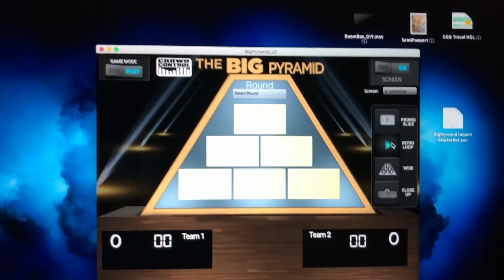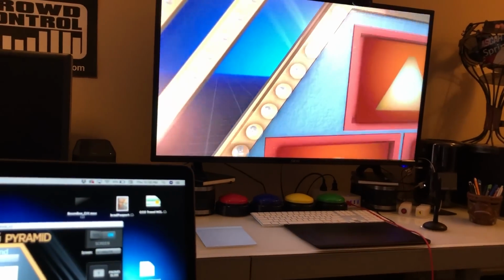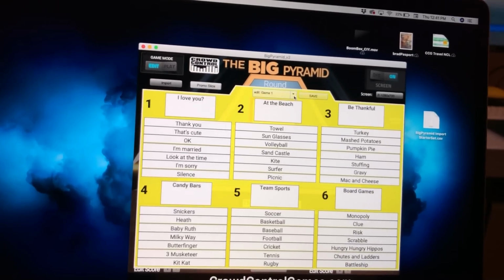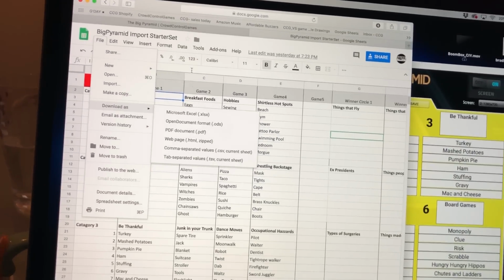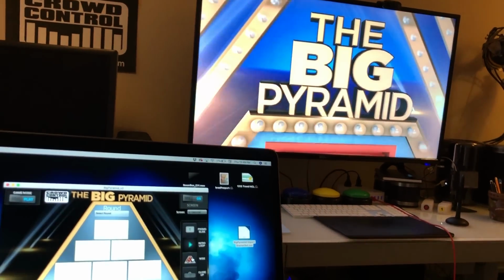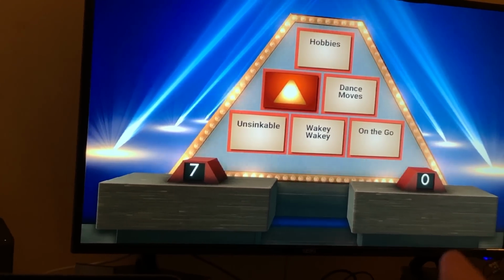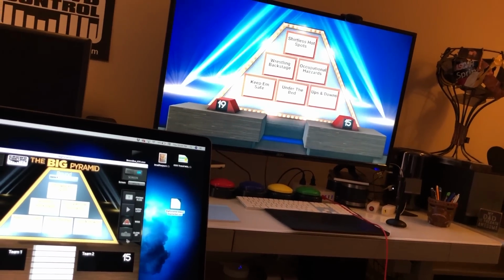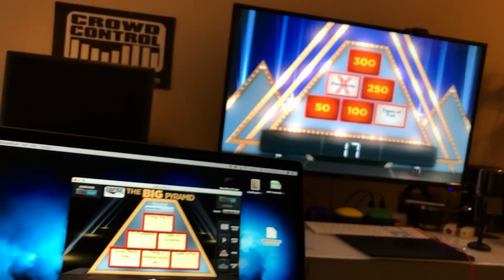The Big Pyramid V2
CrowdControlGames : Interactive gameshow where contestants guess words or phrases in a category, based on the description given by their partner.